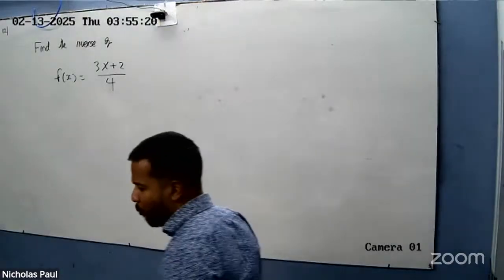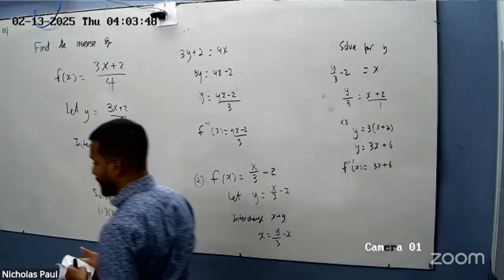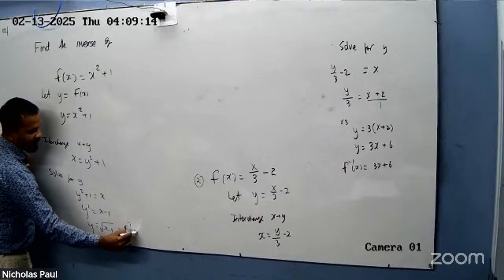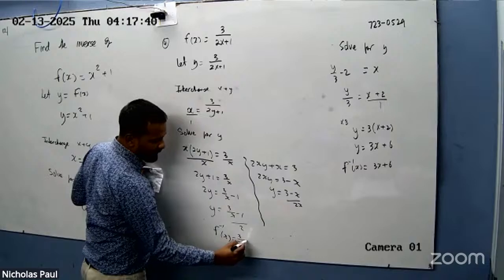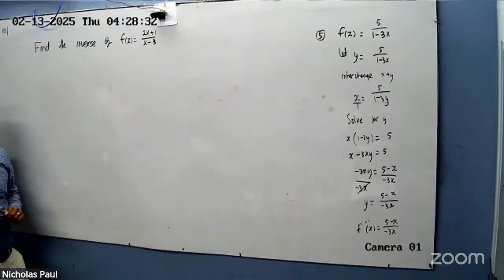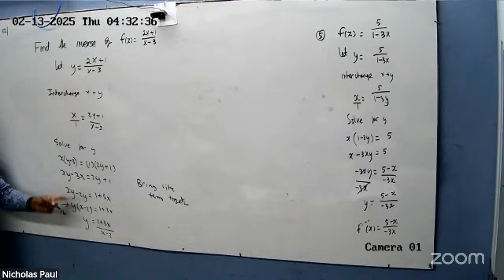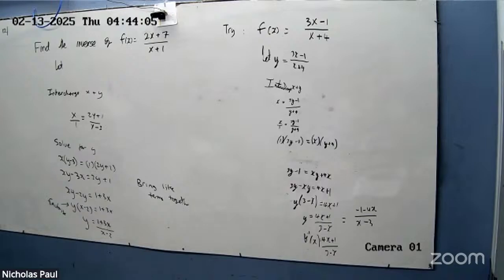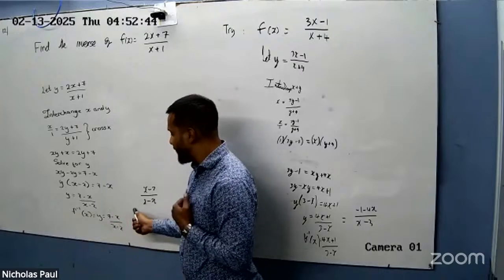CSEC Mathematics functions 2